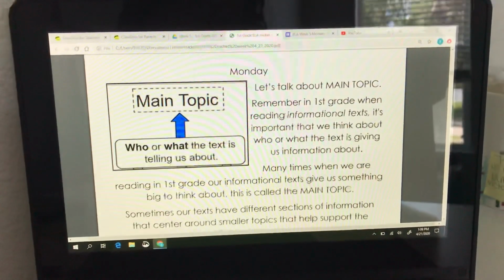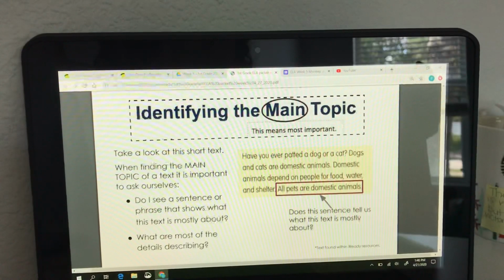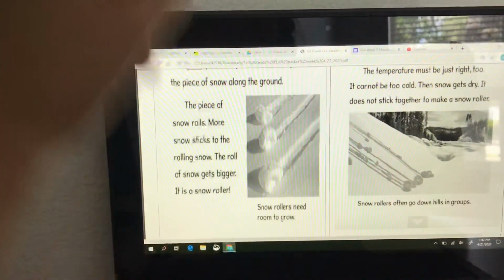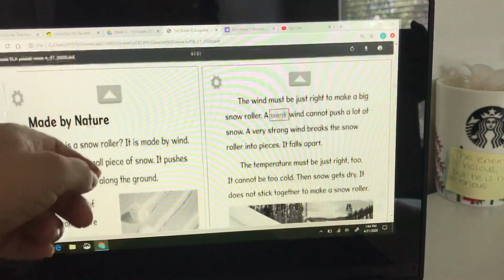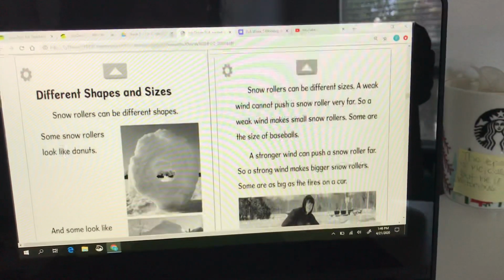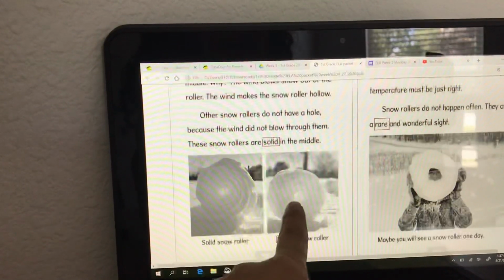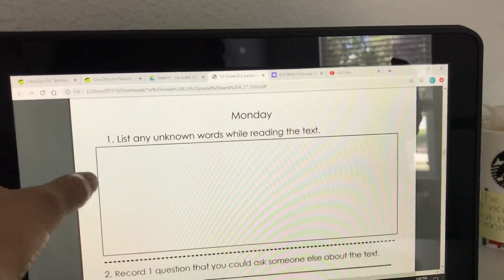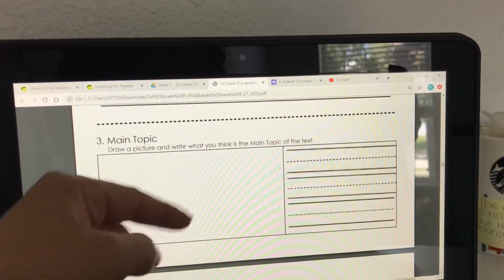Week 5 Monday “Snow Rollers”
Main Idea of a text.